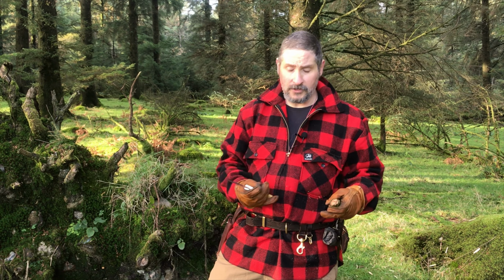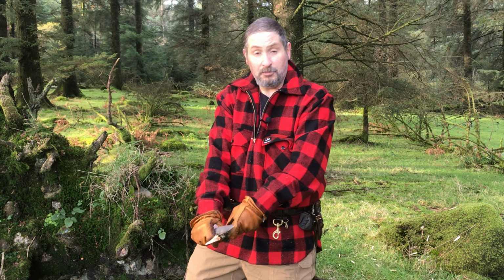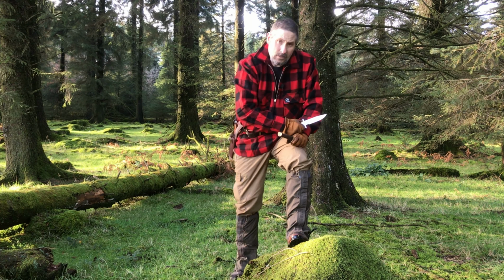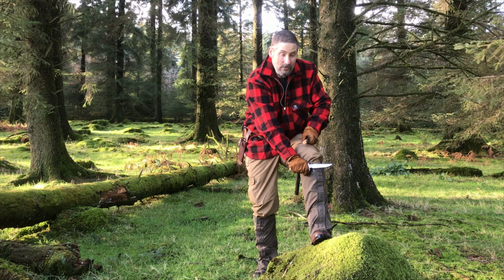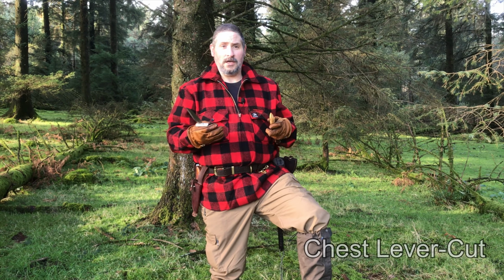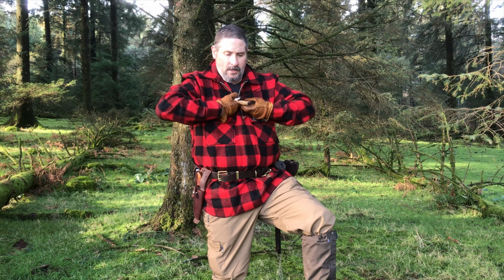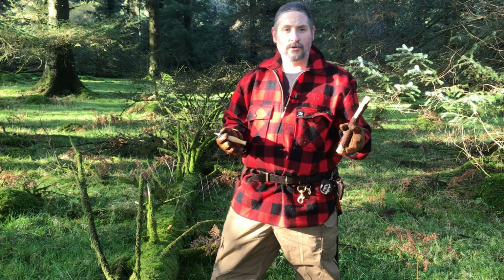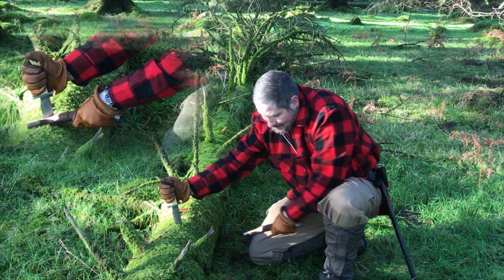Knife Cutting Techniques pt 1 (pull and lever cuts)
Cutting techniques demonstration. Pull and lever cuts.